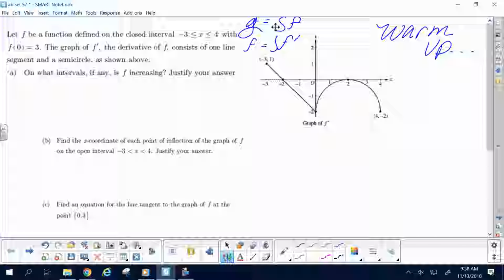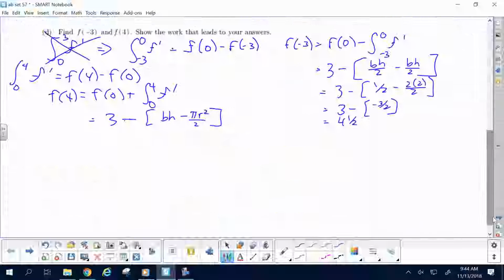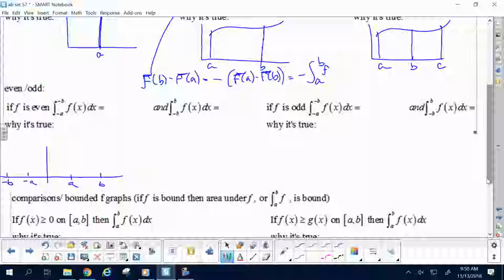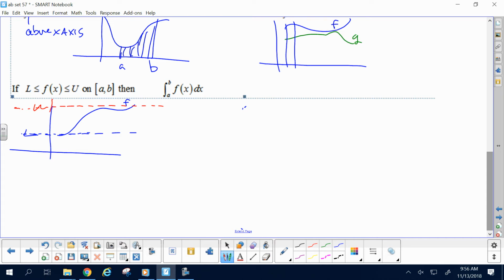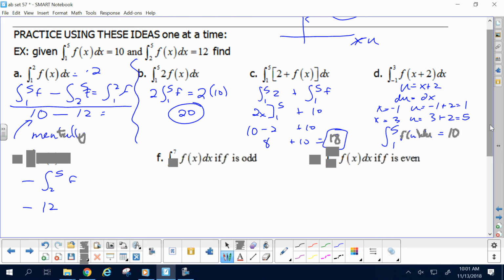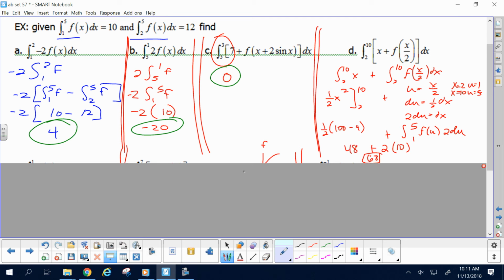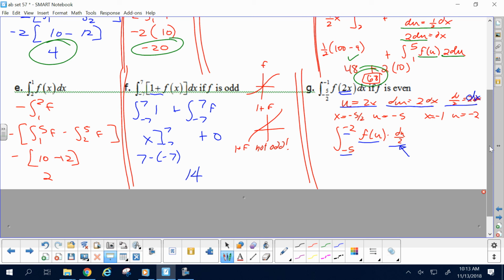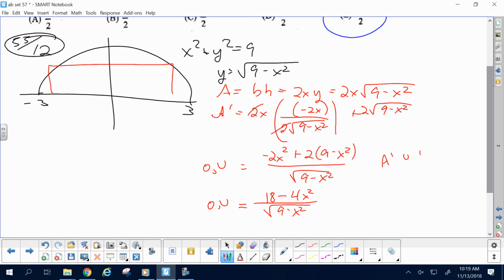ab set 57